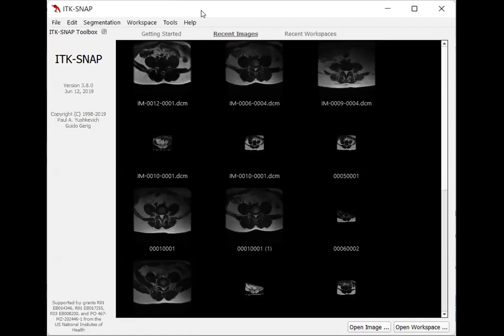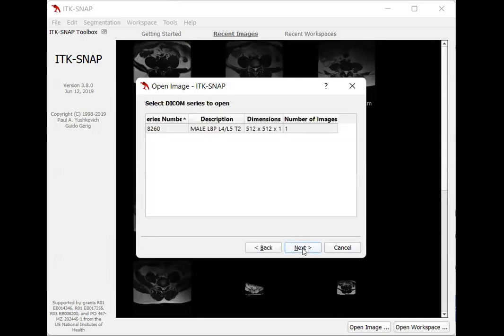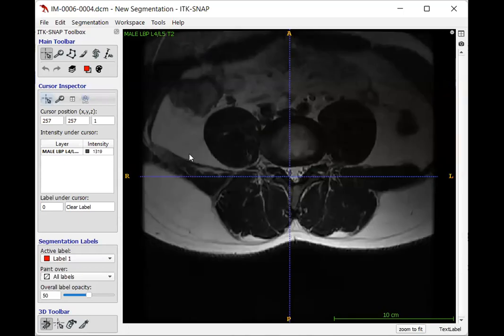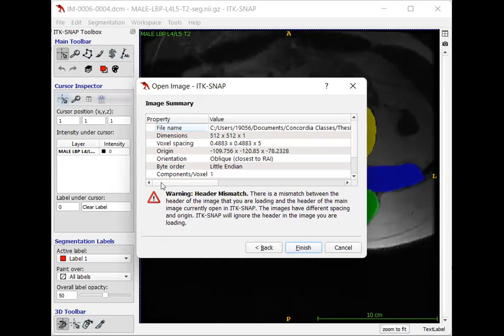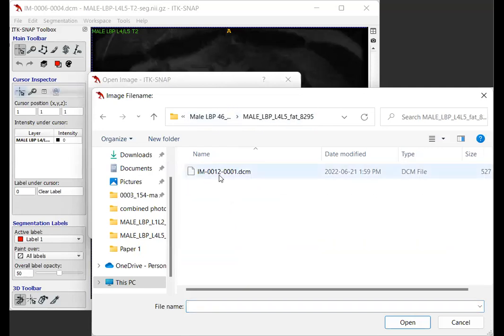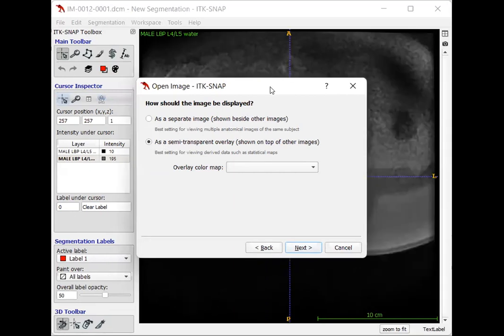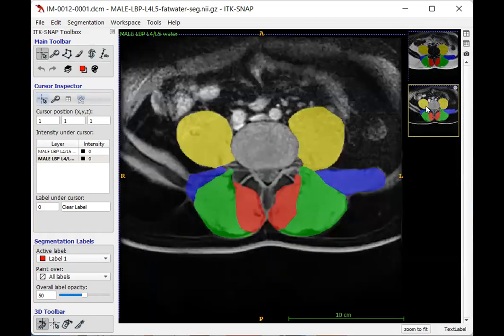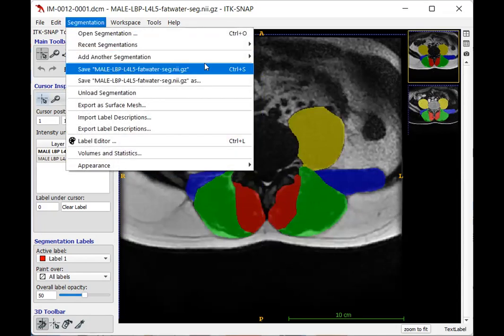Opening and Saving Images in ITK SNAP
Quick overview of how to open MRI images (T2-weighted and fat/water images) and segmentations and how to save segmentations in the ITK SNAP software.